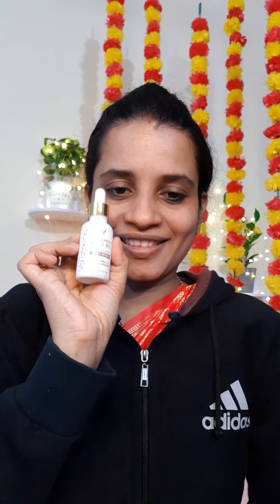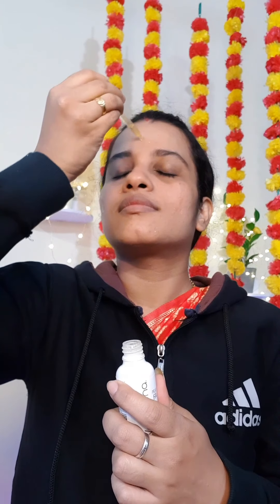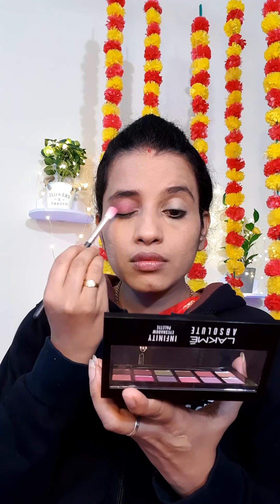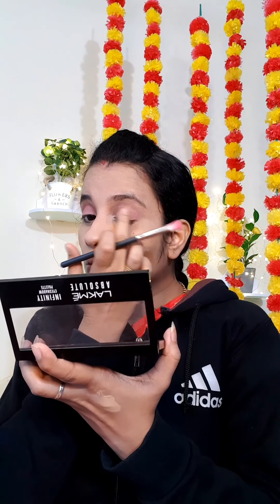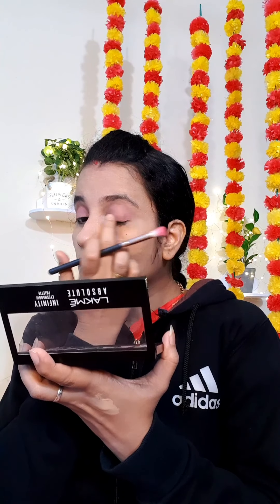ഒന്ന് കല്യാണപെണ്ണായി ഒരുങ്ങിയതാ.. Kerala Bridal make-up| Step by Step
Products link
1. Moisturizer

2. Lipstick

3.Eye shadow Palette

4.Blush + Highlighter

5.Compact Powder

6. Beauty Blender

8. Sunscreen

9.Lip Liner

10. kajal